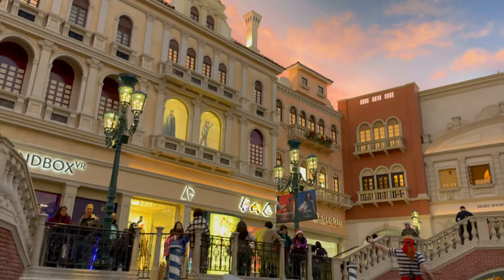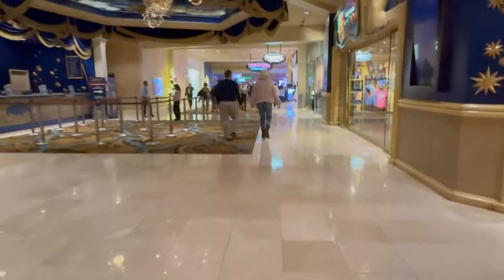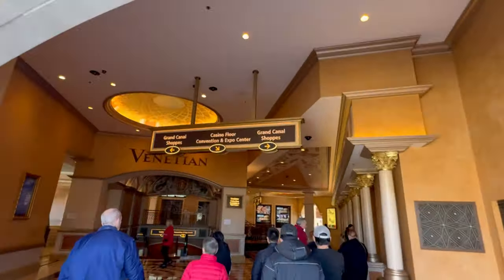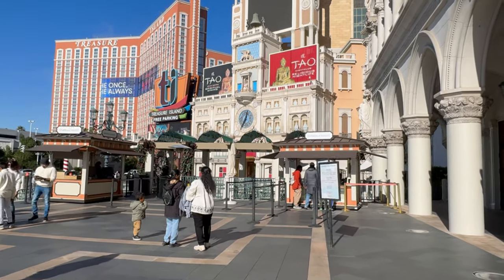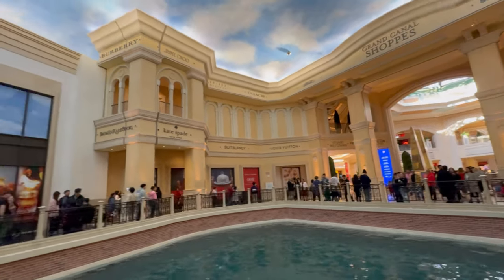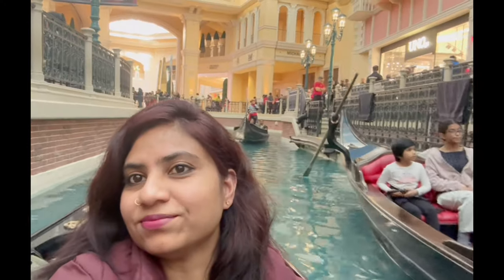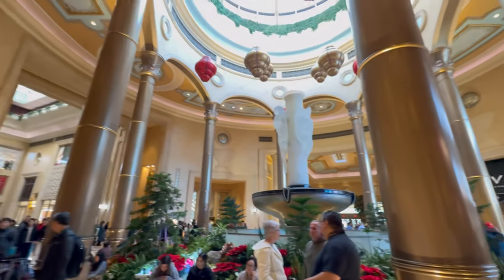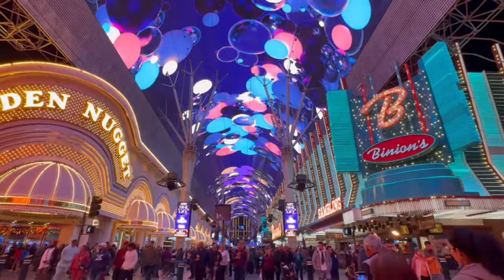The Venetian Las Vegas | Gondola Ride | A Must-Do Experience!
Planning a trip to Las Vegas? Make sure to include a Venetian Gondola Ride in your itinerary! Watch our guide for insider tips and highlights of this unique experience.

Experience the magic of Venice in the heart of Las Vegas with our enchanting gondola rides at The Venetian. Join us for a romantic journey through the picturesque Grand Canals, surrounded by the stunning architecture of the Venetian Resort. Immerse yourself in the charm of Italy without leaving the Strip.

I am Hasi.Thanks for your support and for watching my videos.